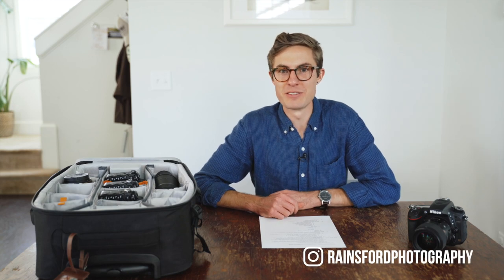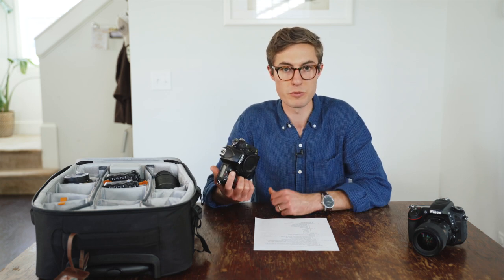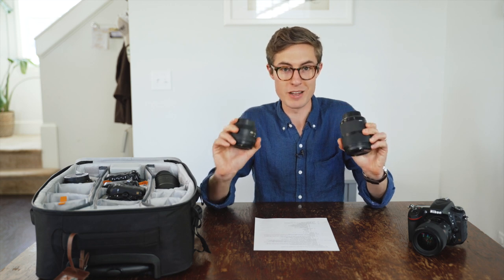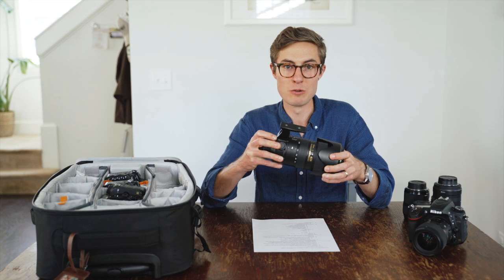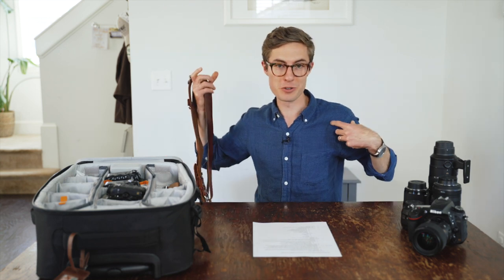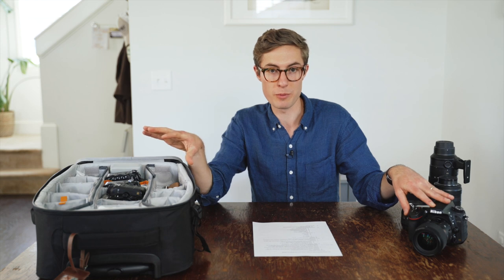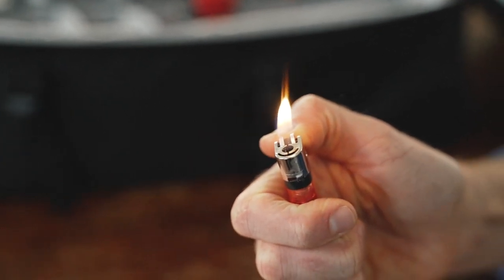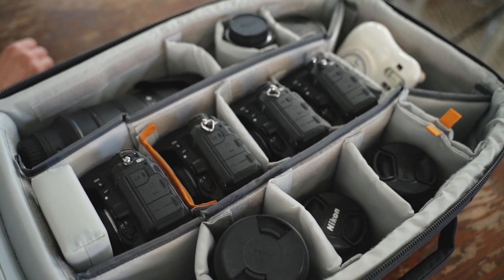What's In Our Camera Bag for Every Wedding Day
Download your FREE Wedding Day Gear Checklist HERE!

There is SO much gear out there and the prices are all over the place.  How do I figure out exactly what I need and how to invest in it so that I can be confident in my camera bag for every situation?

These were some of the first questions we wrestled with when we started our photography business.  Gear costs a lot of $$$!  Regrettably, $$$ is not usually what you have when you’re trying to get your photography business going…  So let go of the stress!  Let this simple guide help you make some of those early, critical decisions with confidence!

Here's our 3-step plan:
1. What we have in our bag on every wedding day and
2. How we built this collection of gear, with
3. Some pro-tips sprinkled here and there of course!